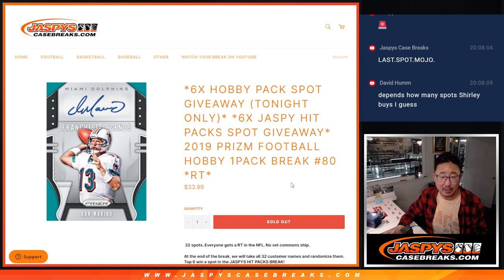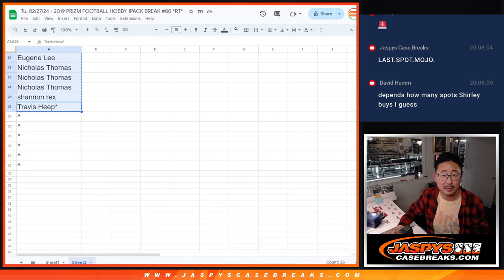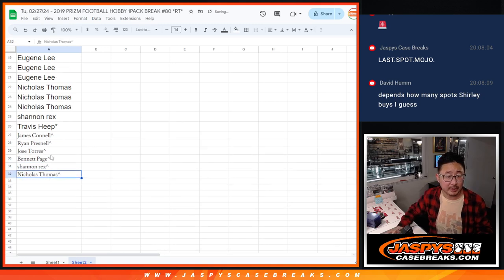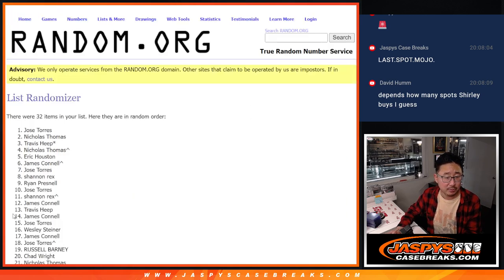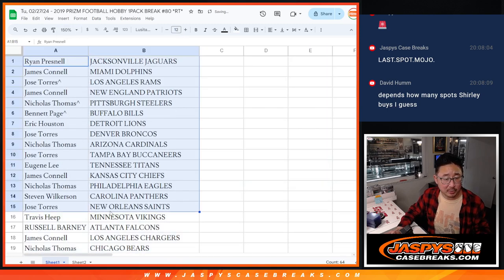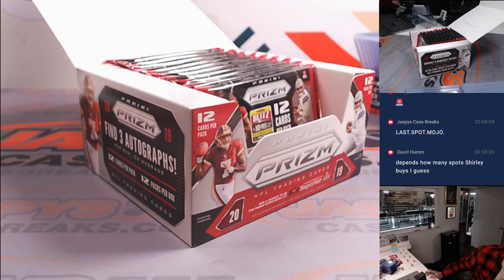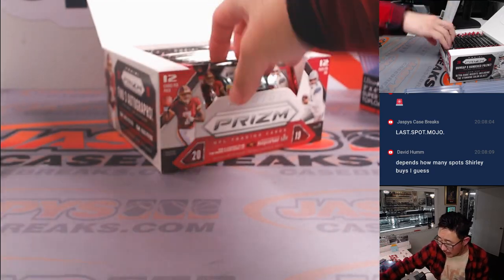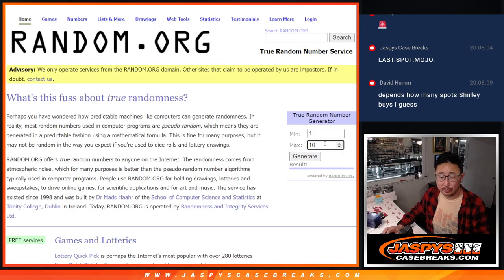Tu, 02/27/24 - 2019 PRIZM FOOTBALL HOBBY 1PACK BREAK #80 *RT*